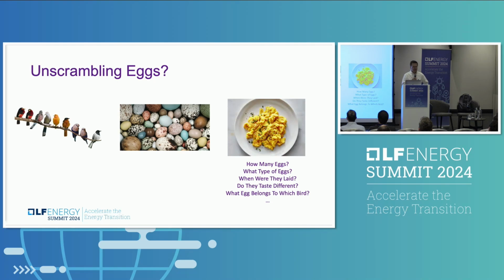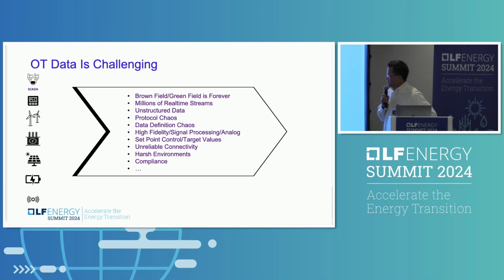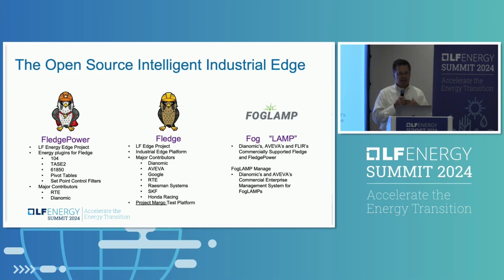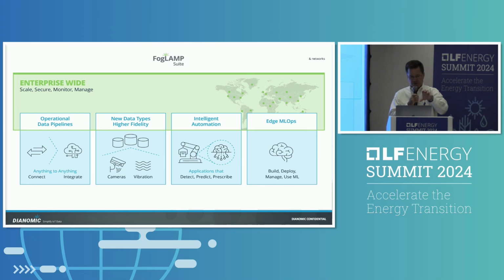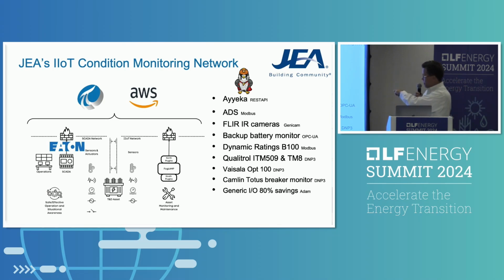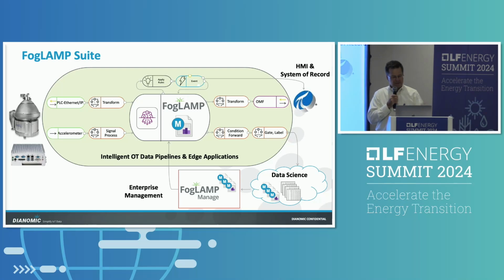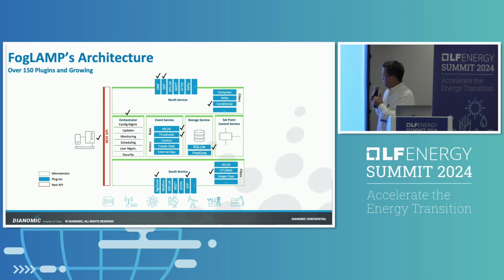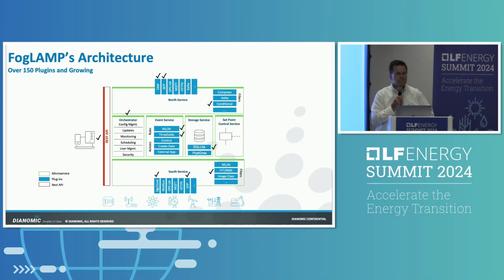An Intelligent Edge for Energy Automation: FledgePOWER in RTE Substations, JEA’s IIOT... Tom Arthur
An Intelligent Edge for Energy Automation: FledgePOWER in RTE Substations, JEA’s IIOT & 61850 - Tom Arthur, Dianomic

The session will begin with an overview of intelligent data pipeline features and why they are required for: -Brownfield/greenfield migration and integration. Including how to utilize IEC61850 SCL files for data acquisition, transformation and integration. -IIoT/remote assets, non-SCADA data, high-fidelity sensors and non-time series data -Enterprise data management and security -Next generation applications that detect, predict and prescribe This will be followed by an overview of the FledgePower architecture. The LF Energy community can quickly and easily develop, contribute, deploy, secure and manage custom intelligent data pipelines, edge applications and data science solutions. The session will conclude with an overview of FledgePOWER use cases: -RTE’s development and adoption of FledgePOWER for their next generation substation data management and control spanning over 2000 substations. -Jacksonville Energy Authority’s development and adoption of FledgePOWER for IIoT infrastructure integrating to PI historians and AWS cloud. -AVEVA and Dianomic supply commercial support for RTE’s and JEA’s developers and operators.